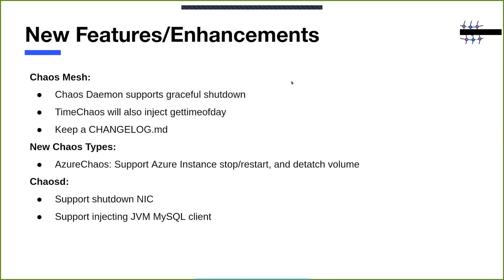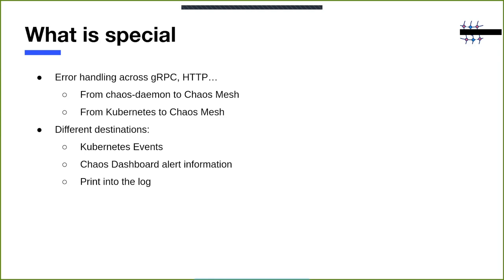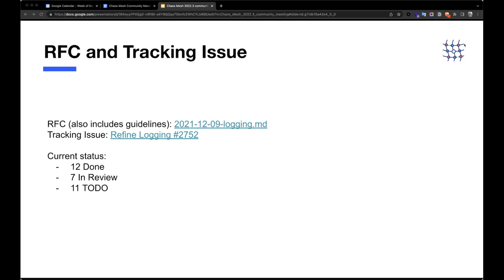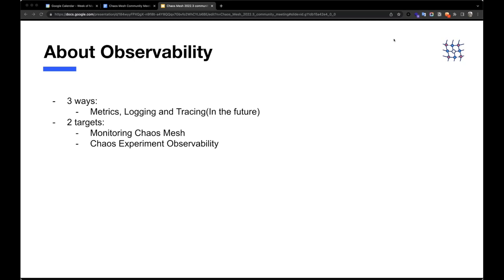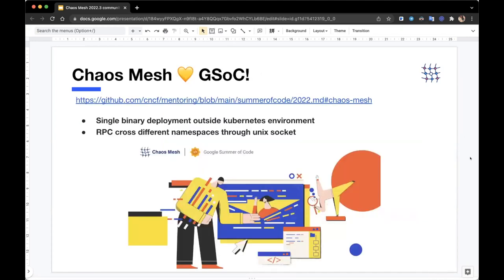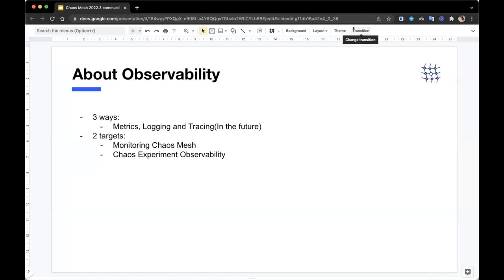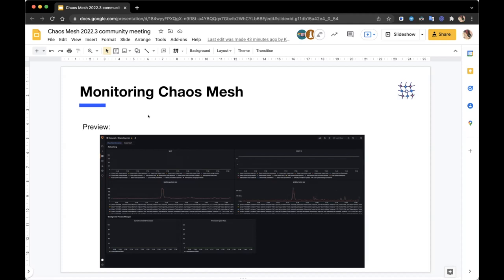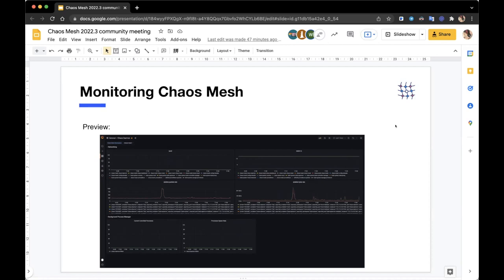Chaos Mesh Community Meeting -- 2022-3-24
For the Chaos Mesh March community meeting, we had a discussion on how to improve logging, error handling, and observability for Chaos Mesh. Plus tech and community updates from Chaos Mesh contributors!

About Chaos Mesh
Chaos Mesh is a cloud-native ChaosEngineering platform that orchestrates chaos in Kubernetes environments. With Chaos Mesh, you can test your system's resilience and robustness on Kubernetes by injecting various types of faults into Pods, network, file system, and even the kernel.